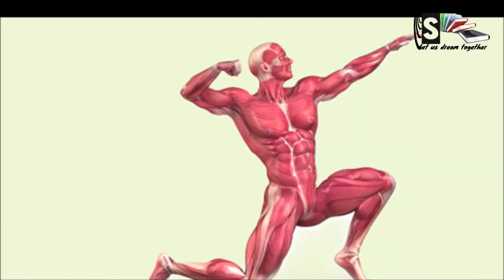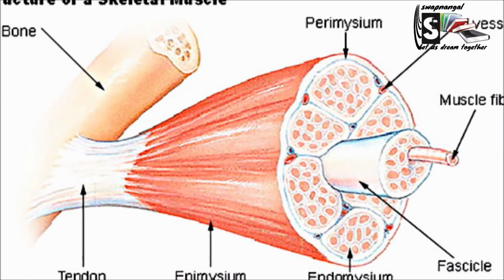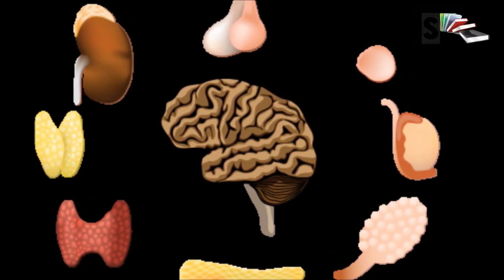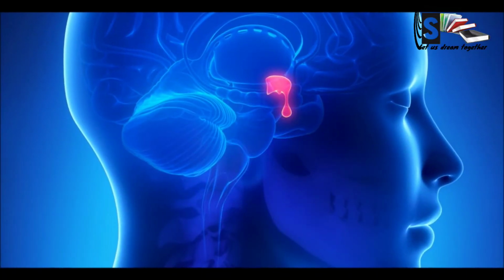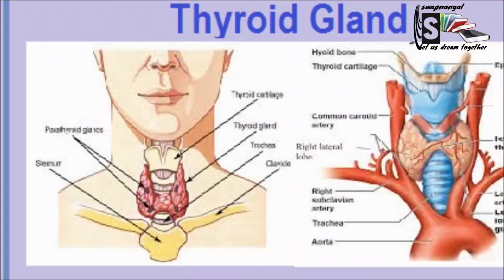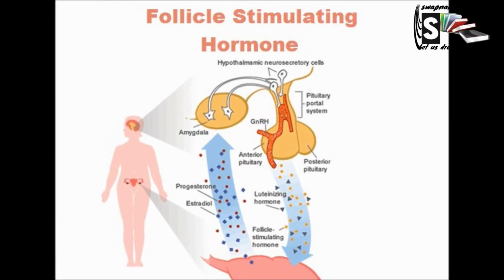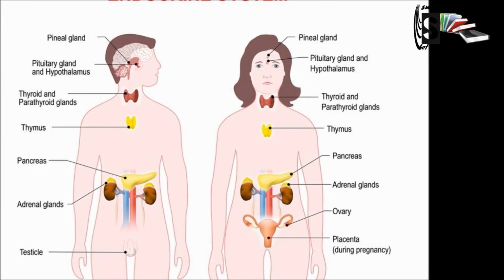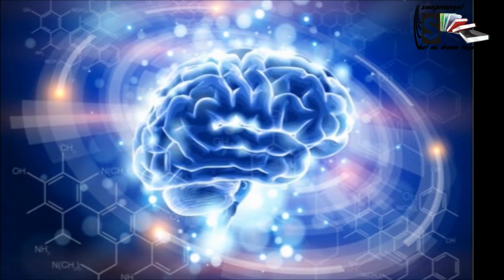OUR BODY -The muscular system and The endocrine system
There are about more than 640 muscles that are arranged in crisscrossing order under the skin and the bones of the skeleton. Muscles also allow us to  make movements in our body.
The majority of the muscles are in voluntary control, meaning that we could move as we want. The muscles in the heart for example are involuntary, meaning that we don’t have to move it, it will move itself.
Muscles come in a variety of shapes as well depending on the location and the role it has to play. For example the circular muscle closes the body’s openings, such as our mouth, the pyloric sphincter, the bladder exit and ext.
There are three types of muscles that are found in the human body
Skeletal muscles work together in pairs. The skeletal muscles only pull in one direction. When one muscle of the pair contracts, to move a joint, its partner pulls in the opposite direction to straighten out the joint again.
The skeletal muscles also have muscle fibres, these fibres are called myofibrils that are made up of finer branches of fibres called filaments. It these filaments that make movements in the muscles to make the body move.
The next type of muscle is the smooth muscle. Smooth muscles are found in the stomach, intestines, blood vessels and ext. This muscle is made up of short spindle-shaped cells that contract for longer periods of time than any other type of muscle found in the human body.
The last type of muscle is the Cardiac muscle. This type of muscle is only found in the heart. It consists of short muscle cells that contract rhythmically without getting tired.
We are finished with muscular system and are now moving to the endocrine system. The endocrine system is made up of a number of hormone producing glands that is scattered throughout the body.
Hormones are complex chemical substances that regulate the function and the growth of the body. Many hormones are controlled by other hormones, and some work in pairs to keep the amount of sugar in our body stable.
 The pituitary gland is sometimes called the master gland, because it emits nine different hormones.  The nine different hormones are the thyroid-stimulating hormone, adrenocorticotropic hormone, follicle-stimulating hormone, luteinizing hormone, growth hormone, Prolactin, Endorphin, encephalin and the melanocyte- stimulating hormone.
The thyroid-stimulating hormones, adrenocorticotropic hormone, follicle-stimulating hormone and luteinizing hormones trigger other glands.
The thyroid gland produces two different types of hormones the triiodothyronine and thyroxine hormones. To make these hormones the thyroid gland uses iodine from the food that we eat. The gland stores and releases these glands as they are needed.
The adrenocorticotropic hormone plays a large role in how our body responds to stress. When we are stressed our body activates this hormones and then these hormones increase the cortisol levels in our body. This type of hormone is produced in the pituitary gland; it stimulates the production and release of cortisol from the adrenal gland.
The follicle-stimulating hormone helps to control an important role in sexual development and functioning. This hormone is also made by the pituitary gland. It controls the estrogen secretion and the growth of egg cells in women, sperm cell production in men.
The luteinizing hormone is produced by the pituitary gland. This hormone controls the function of ovaries in females and testes in males, which are known as the gonads. The luteinizing hormone is also considered to be a gonadotrophic hormone and they are any type of hormone that stimulates the gonads, or sex glands, to carry out their reproductive  functions.
The other 5 hormones control major body functions directly.
 The prolactin hormone is produced by the pituitary gland. This hormone causes the breast to grow and to milk during and after pregnancy.
Growth hormone is produced by the pituitary gland. The growth hormone acts on many parts of the body to make the children to grow. Once the growth plates in the bones have fused growth hormone does not increase height. In adults, the growth hormones help to maintain their body structure and metabolism. It also helps to keep the glucose levels in their body to be stable.
The endorphin hormones are produced by the central nervous system and the pituitary gland.
The enkephalins  are mainly produced in the central nervous system, adrenal medulla and other peripheral tissues. This hormone regulates the nociception in our body. Nociception  is the sensory nervous system's process of encoding noxious  stimuli.
The melanocyte-stimulating hormone is also produced by the pituitary gland and the hypothalamus. This hormone helps to stimulate increased pigmentation of our skin, hair, and even eyelashes in response to exposure to ultraviolet radiation.